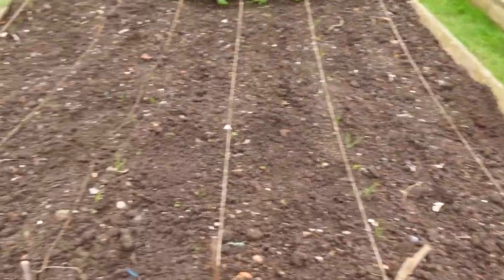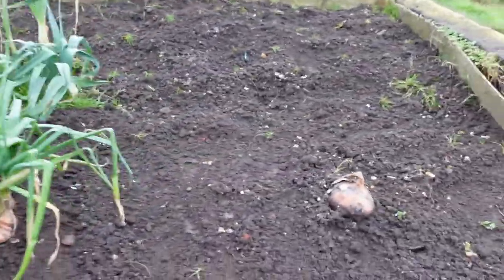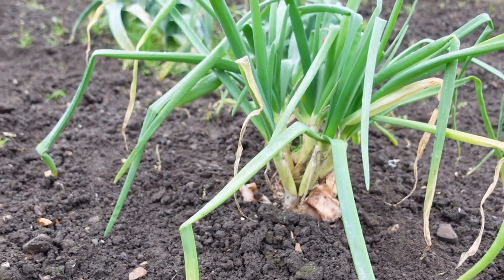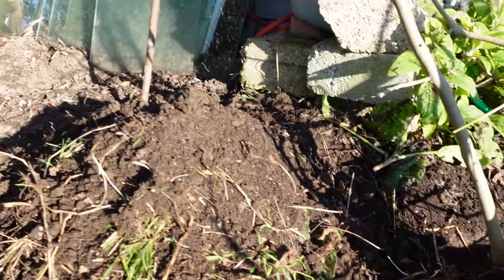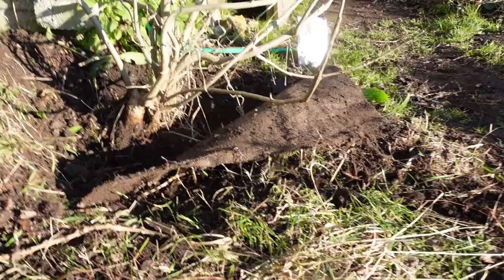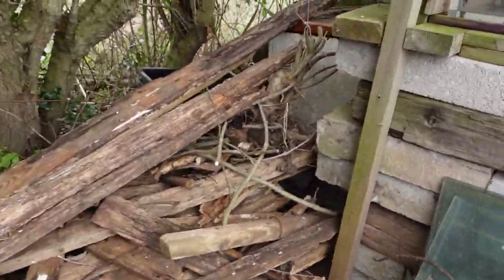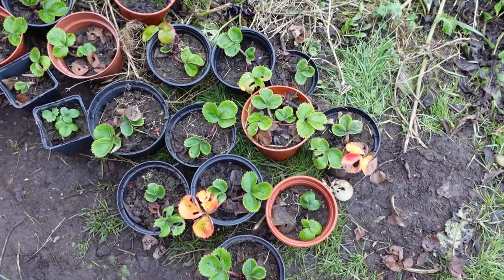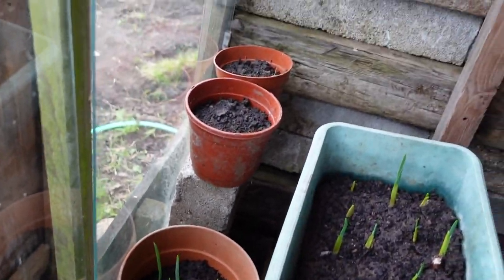Onions and Carpet - Coming On and Coming Up - Allotment Update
Late January Update from the Allotment. In mid November I planted some Red Electric and Senshyu Yellow onion sets - one type is first up out the ground - but which one?
I also remove a small tree that's in the way, but discover another legacy from the previous plot owner - all I want to say on the matter is "DO NOT PUT CARPET DOWN!".
All this plus an amazing onion, natures own barbed wire, strawberry weeding and a garlic update!

allotment. allotment life. allotment gardening. GYO.